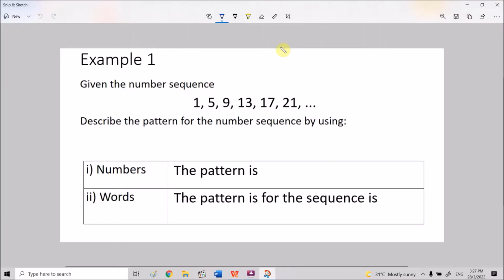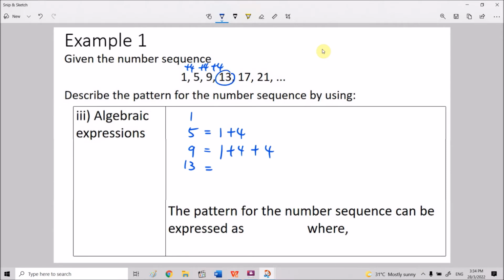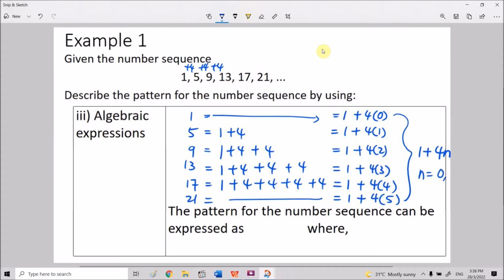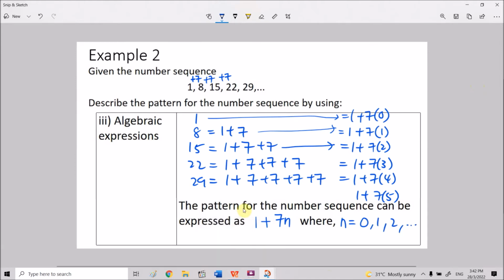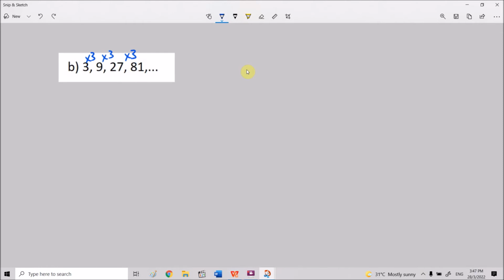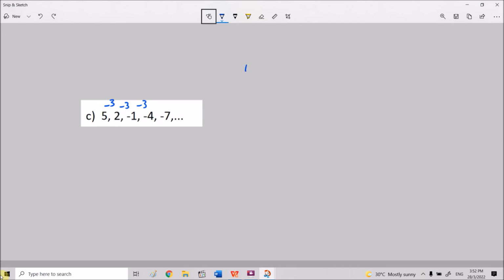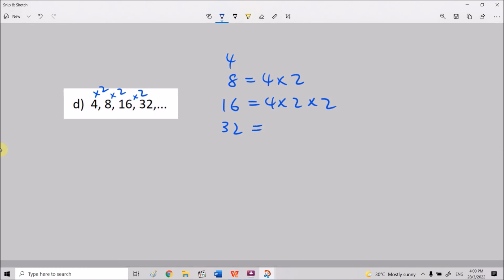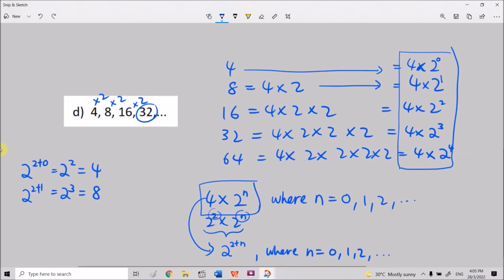PT3 Maths Form 2 Chapter 1 Patterns and Sequences (Part 4)